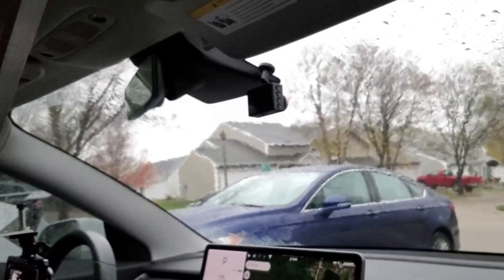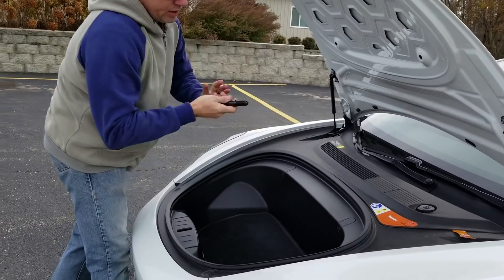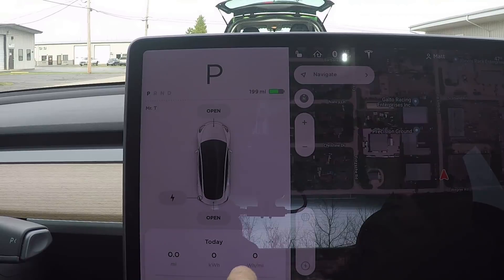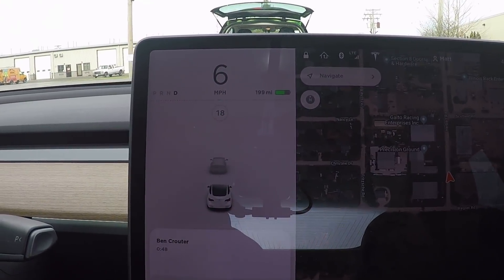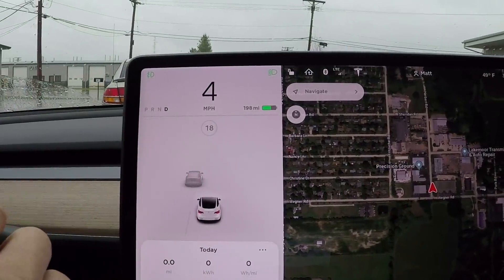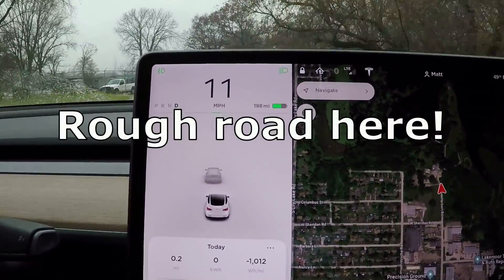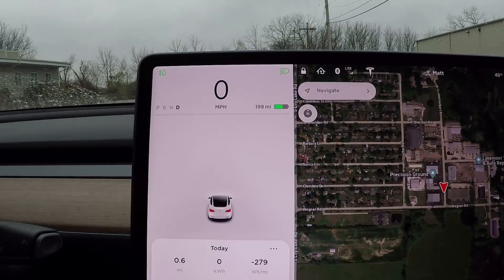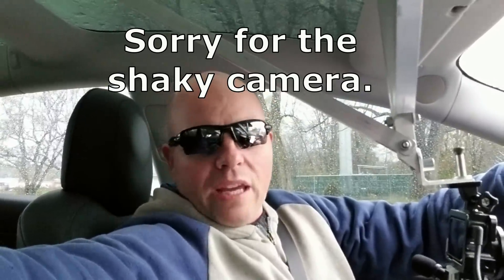Can you tow charge a Tesla Model 3?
Today we attempt to tow-charge the Tesla Model 3!